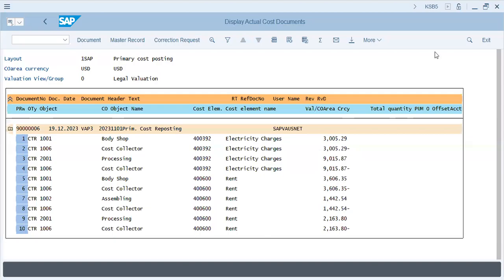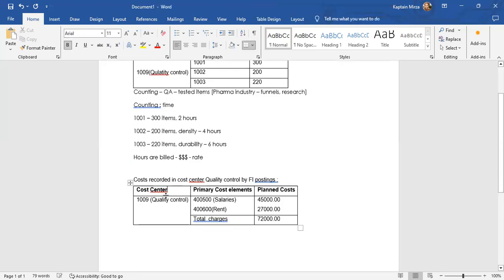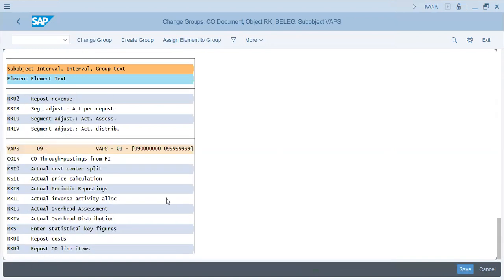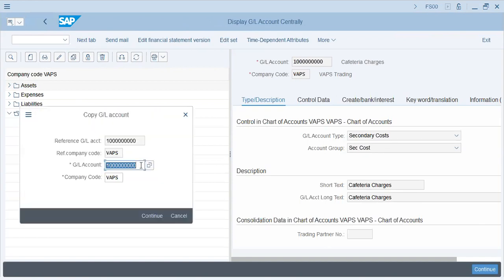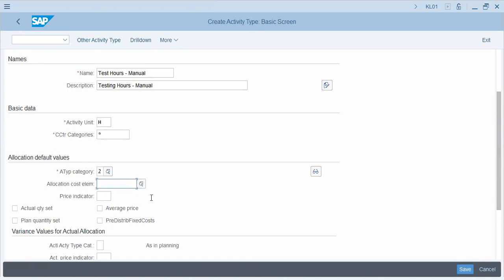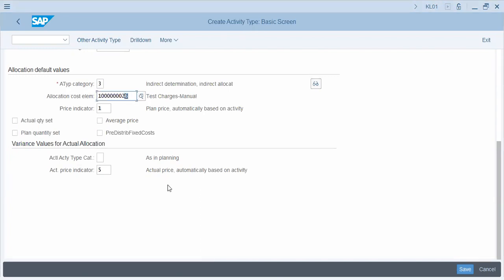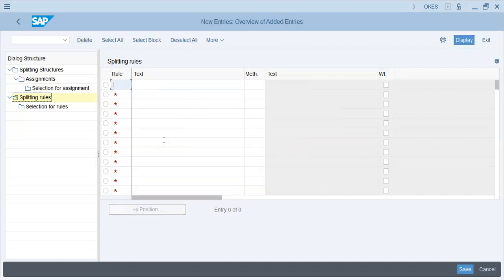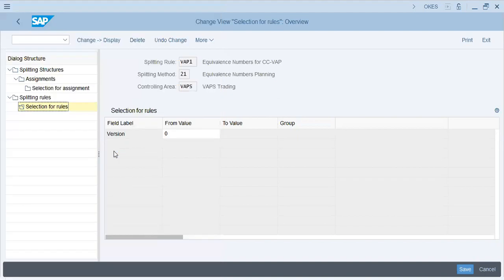SAP Controlling Indirect Activity Allocation Tutorial Activity Type, SKF, and Splitting Structure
Master SAP Controlling with our in-depth tutorial on Indirect Activity Allocation. Learn the essentials of creating Activity Types, Statistical Key Figures (SKF), and Splitting Structures. This comprehensive lecture provides step-by-step guidance for optimizing your indirect activity allocation processes. Whether you're a beginner or seeking advanced insights, this video is your key to efficient SAP CO practices.

SAP Controlling, Indirect Activity Allocation, Activity Type Creation, SKF Creation, Splitting Structure, SAP CO Tutorial, SAP Training, CO Processes Optimization.